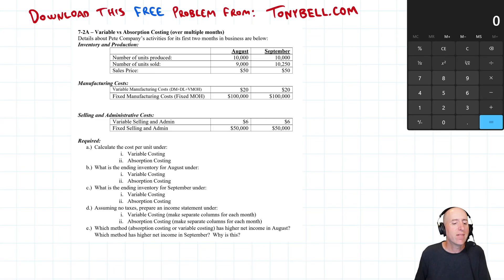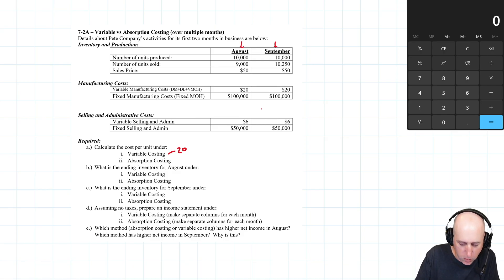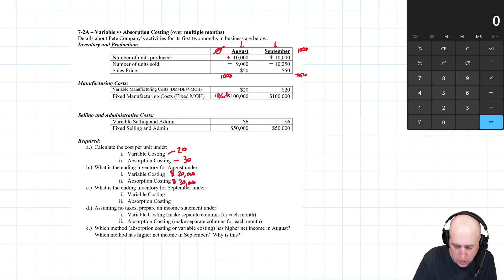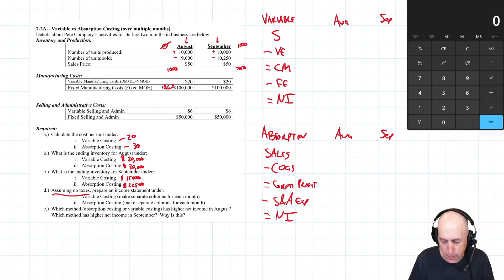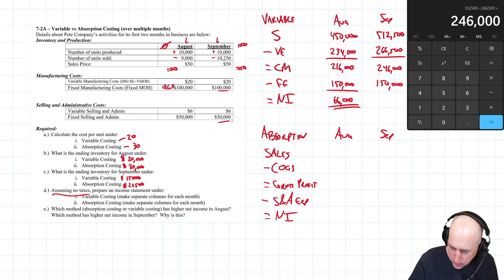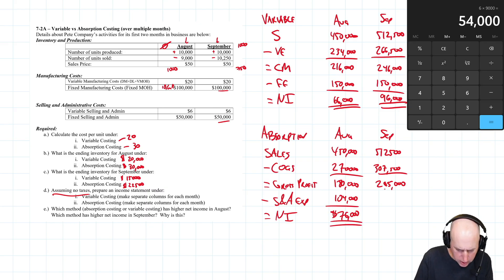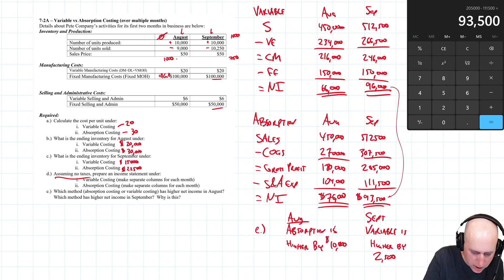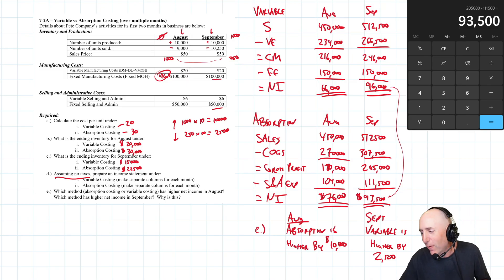MA28 – Variable vs Absorption Costing Example: Why Profit Changes When Inventory Changes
Variable vs Absorption Costing. Compute per-unit costs and income statements under both methods, value ending inventory, reconcile income differences, and see how inventory changes can distort profit (and incentives) under absorption costing—single-month and multi-month cases.